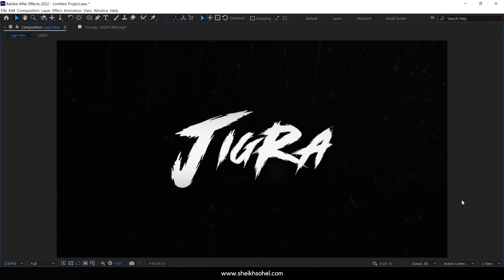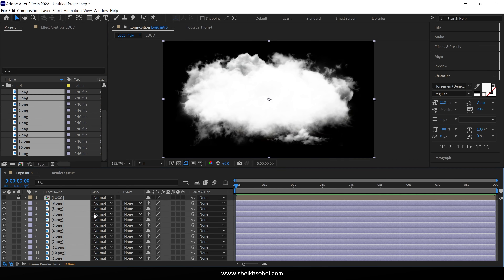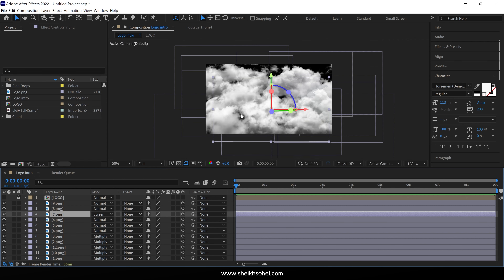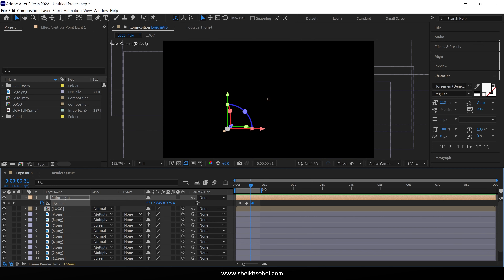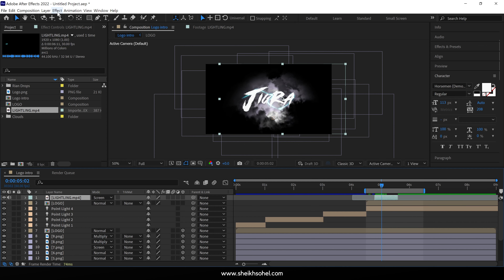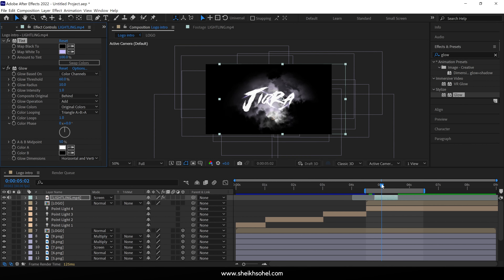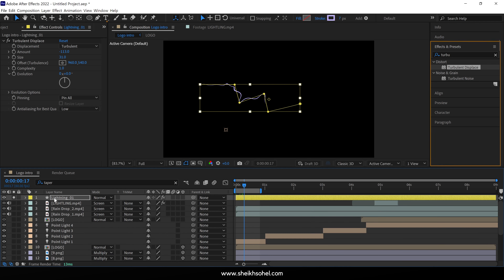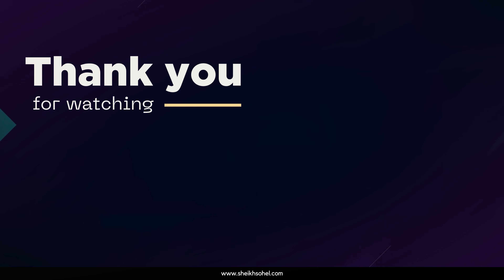Storm - Cinematic logo animation in After Effects | After Effects Tutorial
In this After Effects tutorial, you'll learn how to create a dramatic logo reveal set in a stormy night scene, complete with realistic lightning strikes and rain effects. I'll guide you through the entire process—from designing a dark, moody night sky to illuminating the logo silhouette with flashes of lightning, culminating in a powerful logo reveal with dynamic electric effects. This tutorial captures the feeling of a rainstorm, with raindrops flowing on the camera lens for an authentic, immersive experience. Perfect for adding a moody, atmospheric touch to your logo animations. Follow along and master these professional animation techniques!

Download Stock Footage:
To make it easier to follow along, I've included the stock footage of clouds, lightning, and rain that I used in the tutorial.

Font Usage Terms:
- The demo version of this font is free for personal use only.
- If you'd like to use it for commercial purposes, please review the licensing terms on the DaFont page.

🎥 Hire Me: Need professional logo animation or design?

Timestamps:
0:00 Introduction
0:50 Setting Up the footages
1:58 Chapter 01 - setup logo
3:02 Chapter 02 - setup clouds
6:23 Chapter 03 - setup light & animation
12:14 Chapter 04 - add lightning
15:44 Chapter 05 - Adding rain drops & making glass effects
17:37 Chapter 06 - Custom lightning
20:32 Buy template & support channel